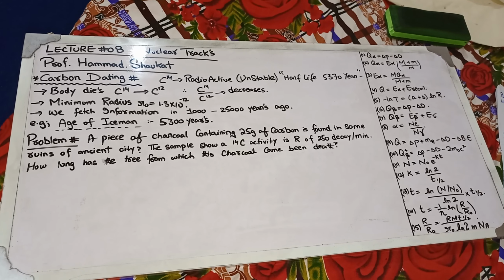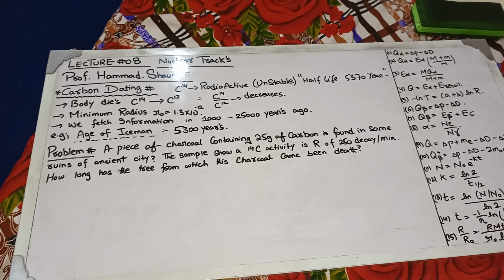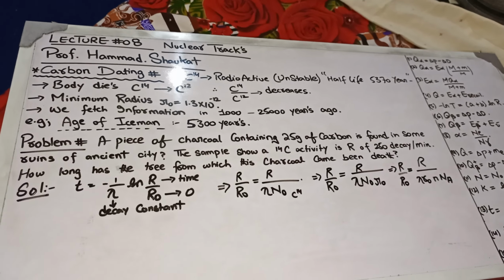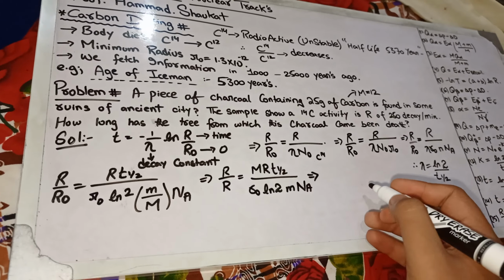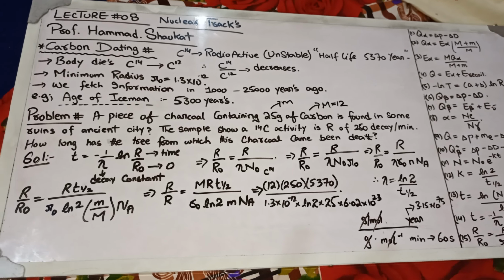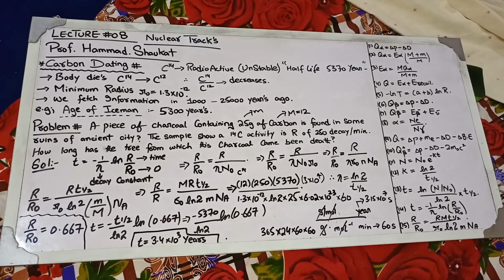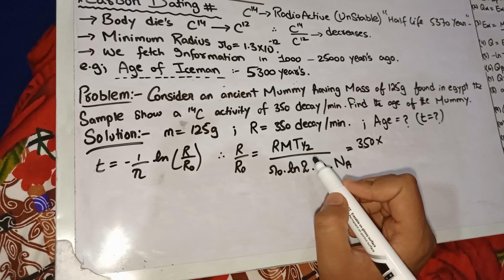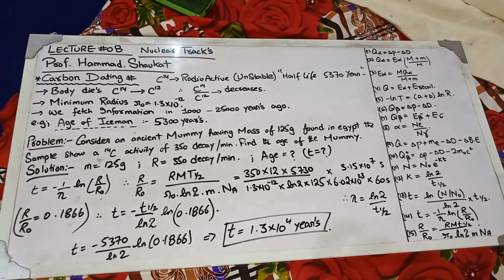Carbon Dating & Problem Solving || Nuclear Tracks || Physicist Hammad Shaukat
"In this lecture, Physicist Hammad Shaukat dives into the fascinating world of carbon dating and nuclear track detectors. We begin with an in-depth explanation of carbon dating (C-14) and its significance in estimating the age of ancient artifacts and fossils. The lecture also covers the fundamentals of nuclear tracks and their importance in detecting charged particles in radiation.

To enhance your understanding, we'll solve key problems related to alpha decay, energy release calculations, and explore how nuclear tracks contribute to practical applications like radon dosimeters and studying the lead content in bones. This video will provide clear, step-by-step solutions to these problems, making it easier for students and physics enthusiasts to grasp these advanced concepts.